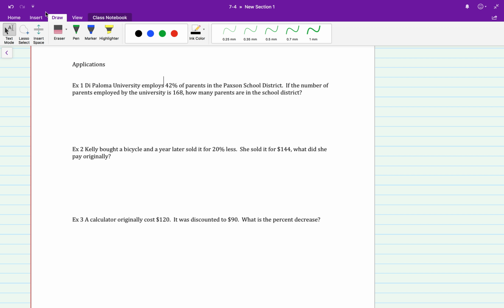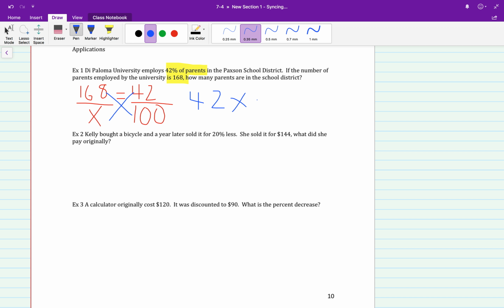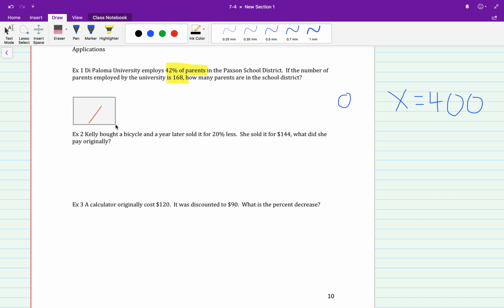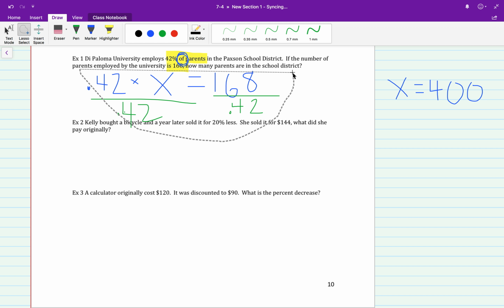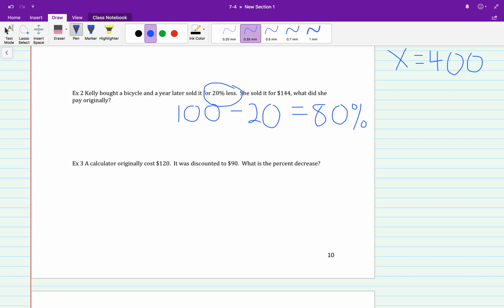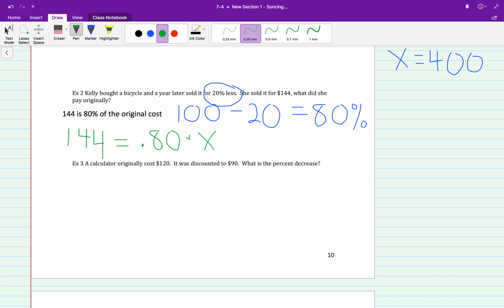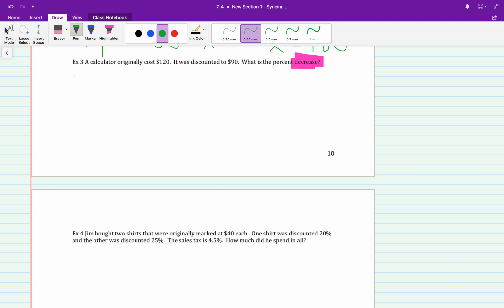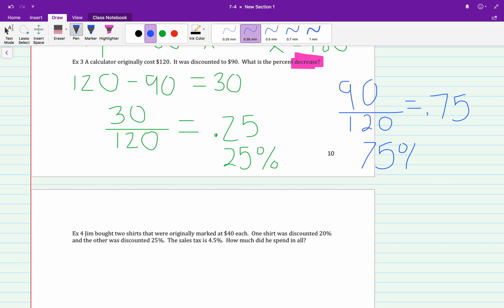Percent Part D